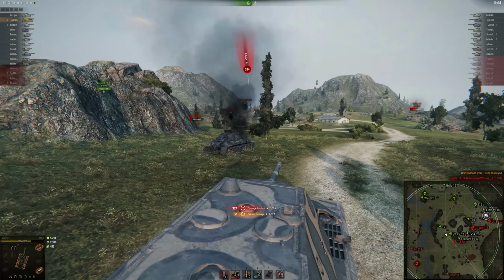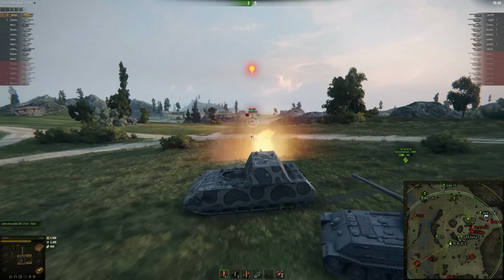World of Tanks - Maus Meta